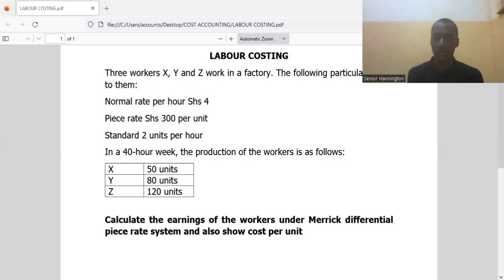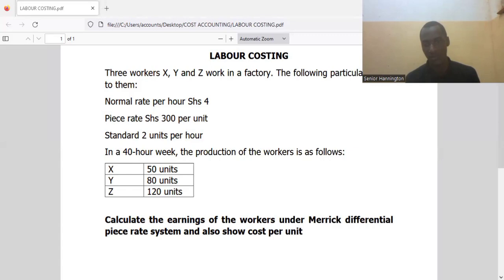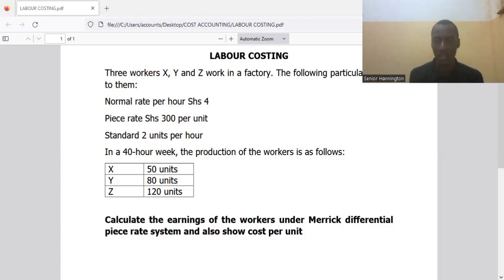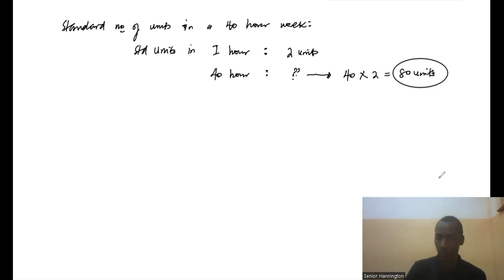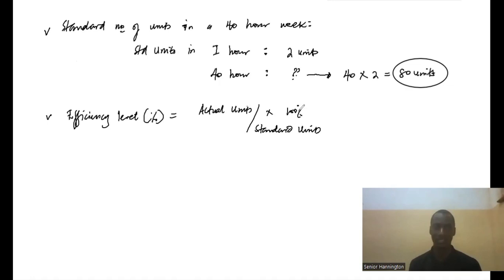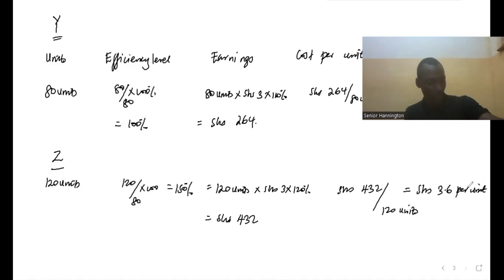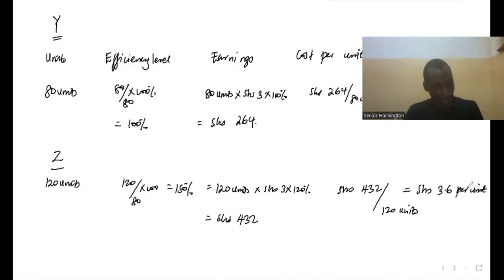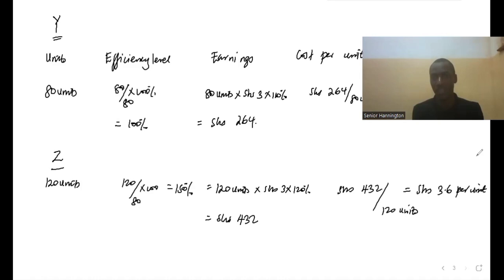MERRICK'S DIFFERENTIAL RATE SCHEME (Multiple Piece Rate System)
The Merrick Differential Piece-Rate System

This is a modification of Taylor’s differential piece-rate system in which three piece-rates are used to distinguish between the beginners, the average workers, and the superior workers, against two piece-rates in Taylor’s system.

The worker is paid the straight price rate up to 83% of the standard output, 10 % above the normal rate for producing between 83% – 100% and 20% above the normal rate for producing more than 100% of the standard output. Here also, the minimum wages of the worker are not guaranteed.